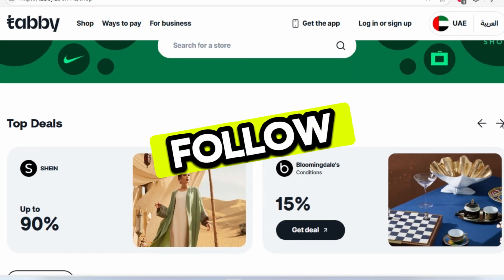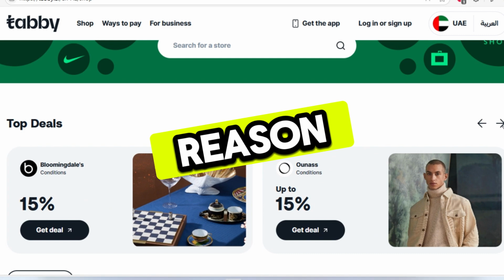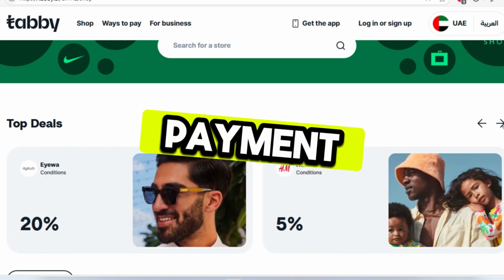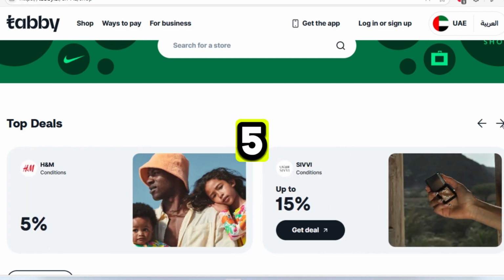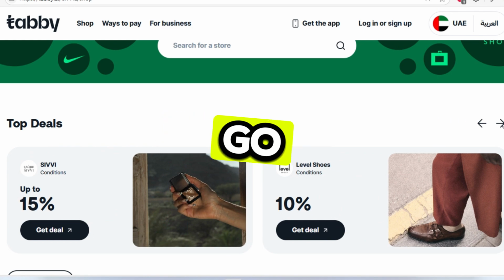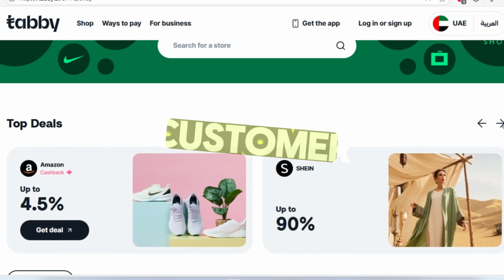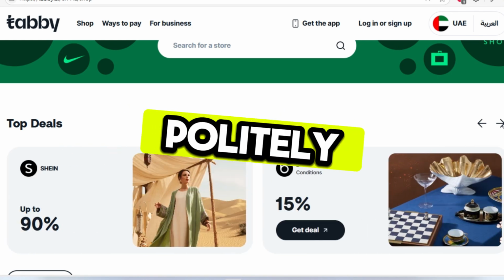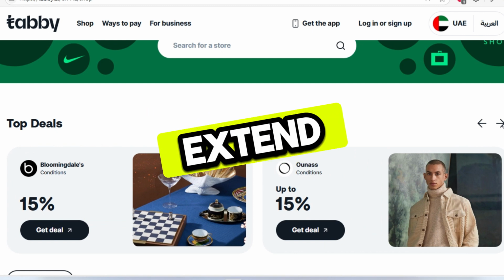Tabby Installment Due Date Extension | How to Request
Do you need to extend your Tabby installment due date? In this tutorial, I’ll show you how to request a due date extension safely and avoid late fees.

Here’s how to do it:

Log in to your Tabby account – Open the app and navigate to your Orders or Payments section.

Select the installment – Choose the payment you want to extend.

Check extension eligibility – Tabby will indicate if your installment qualifies for a due date extension.

Request extension – Click Request Extension and follow the on-screen instructions.

Provide reasons if needed – You may need to explain why you require more time to pay.

Confirm new due date – Once approved, Tabby will update your installment schedule.

Set reminders – Ensure you remember the new due date to avoid late fees.

✅ That’s it! By following these steps, you can extend your Tabby installment due date without stress.